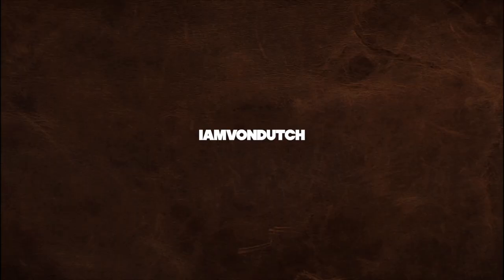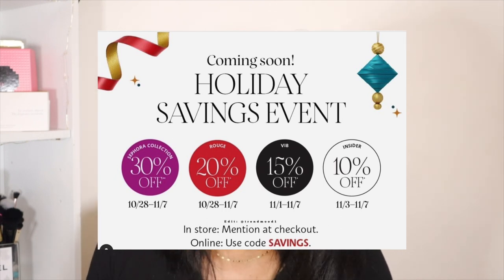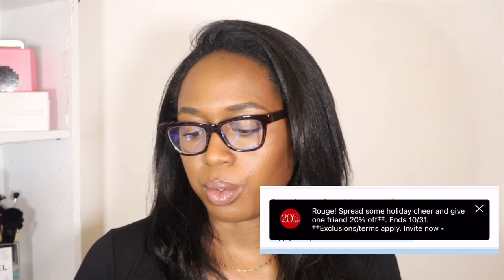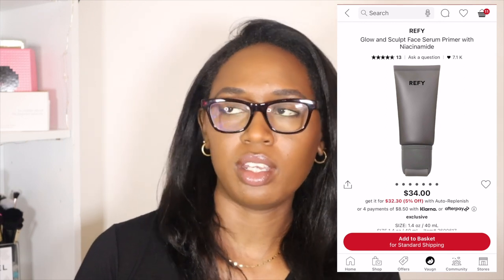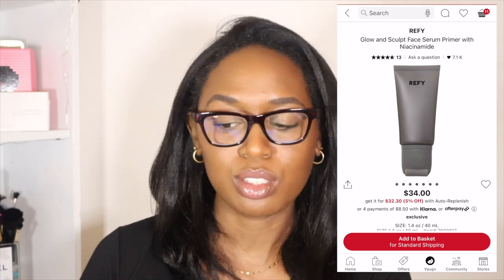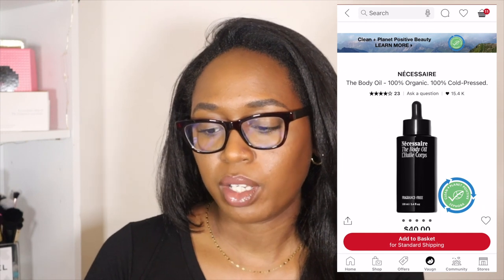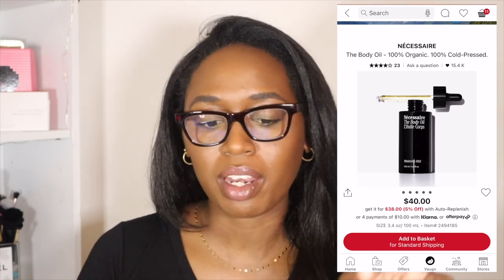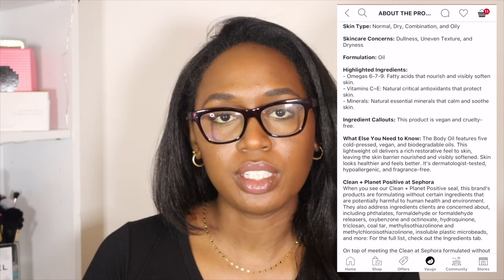WHAT'S IN MY CART?? | Sephora Holiday Savings Event 2022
Hey booskies! Today we're taking a look at what's in my cart so far for the sale this year.

If you don't know, Sephora is having their annual sale starting October 28th for the different levels of Beauty Insiders.

VIB Rouge
Oct 28 - Nov 7

VIB
Nov 1 - Nov 7

INSIDER
Nov 3 - Nov 7

Are you shopping??

Tikkietok: @iamvondutch18

All products i use linked in my storefront